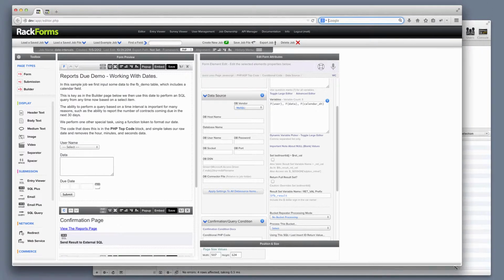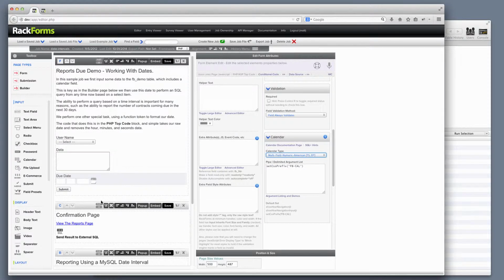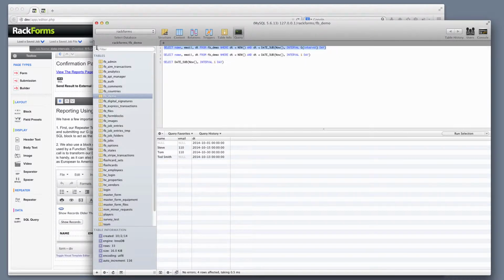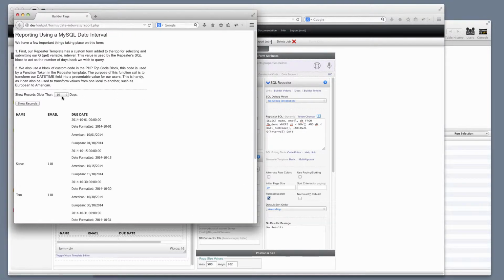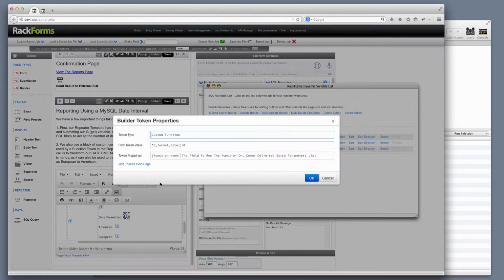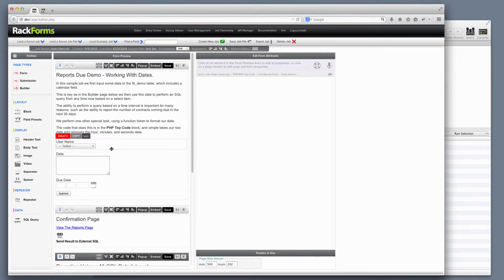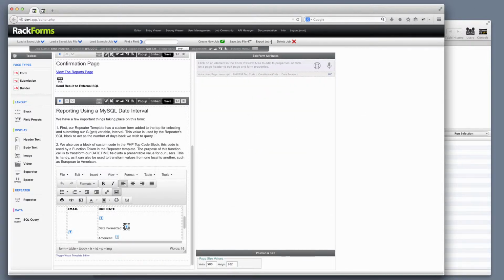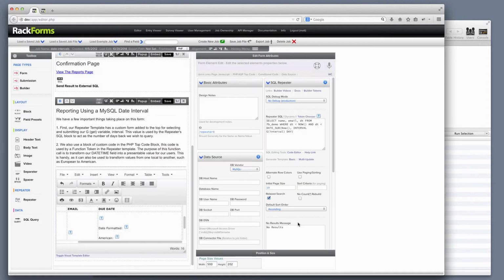RackForms Job Walkthrough - date-intervals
In this video we takea  quick look at the date-intervals job.